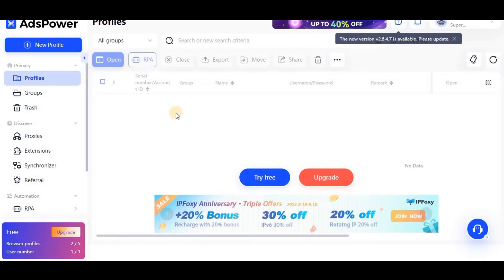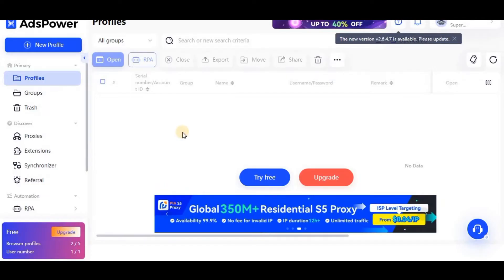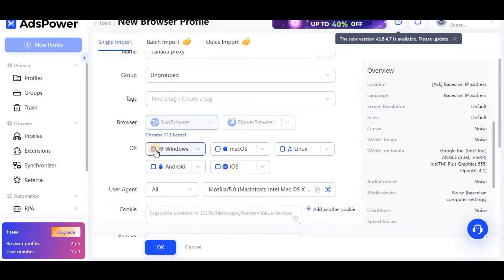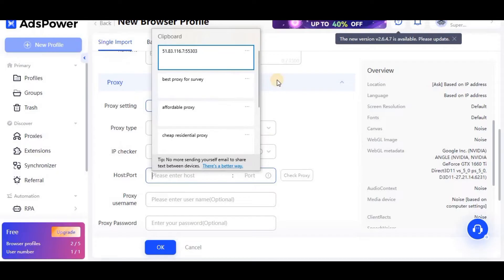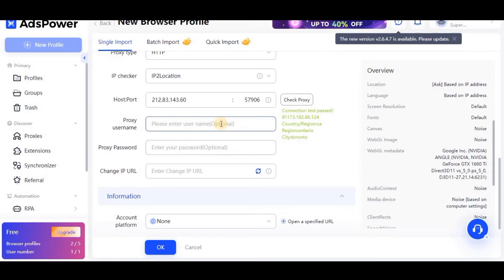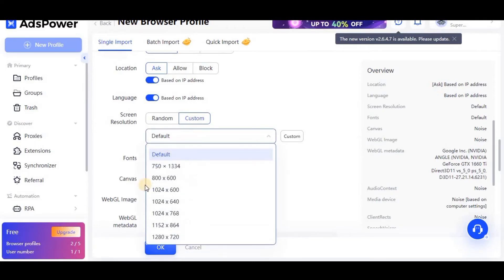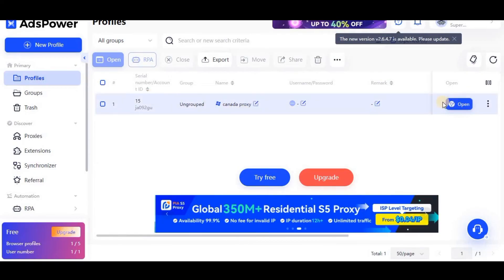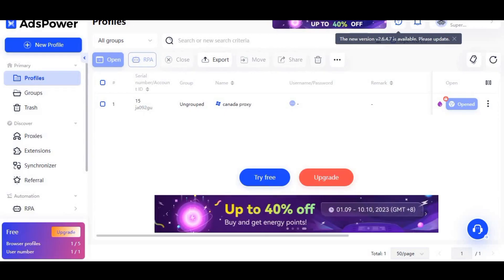How to use ads power browser I How to add proxy in ads power browser I anti detect adspower browser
In this video, we'll show you how to use ads power browser and add a proxy. This will help you hide your identity and bypass adblockers.

If you're looking to use ads power browser to your advantage, then this video is for you! We'll show you how to use ads power browser and add a proxy to get around adblockers. This will help you browse the internet without being tracked and monitored.
 Queries solved
ads power browser
ads power anti detect browser
anti detection ads power browser
how to use adspower browser
how to add proxy into ads power browser
best anti detect browser 2023 free